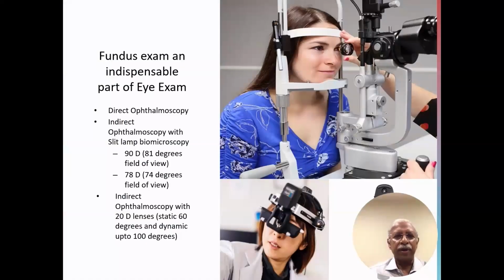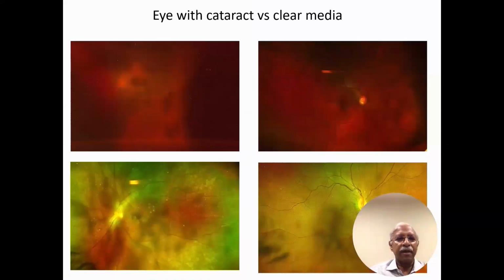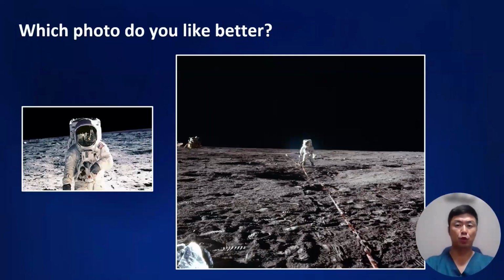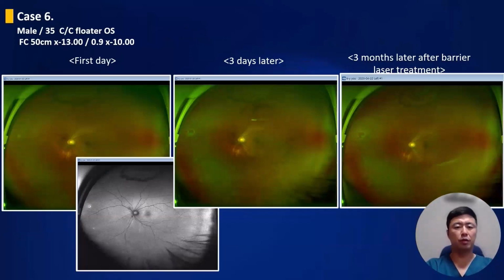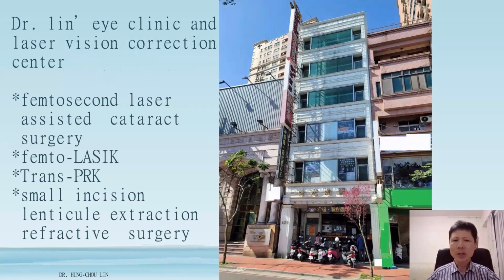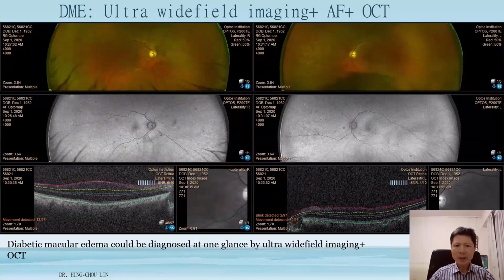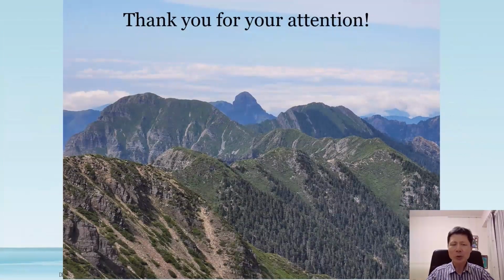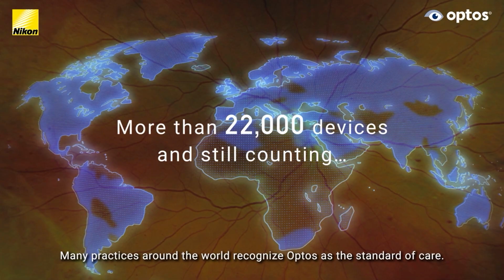Nikon-Optos Webinar "Clinical Utility of Ultra-Widefield Imaging for Private Eye Clinics" Sep 2023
Ultra-Widefiled retinal imaging helps doctors more effectively detect and treat retinal pathology while improving practice flow and patient engagement